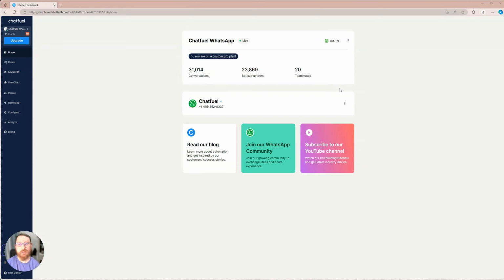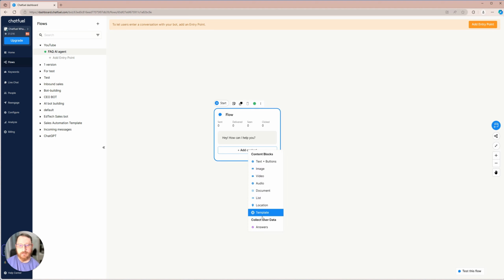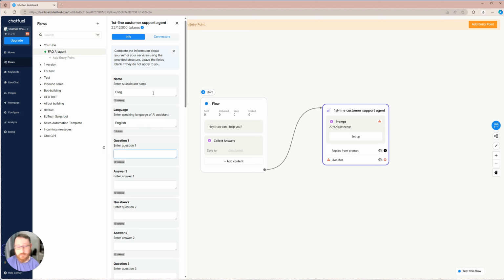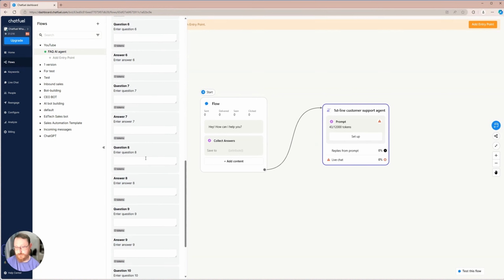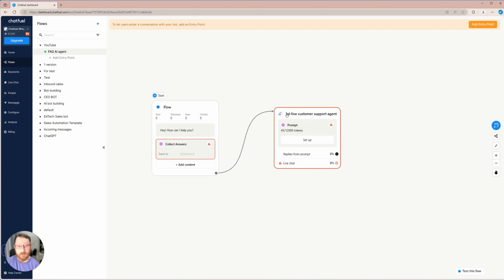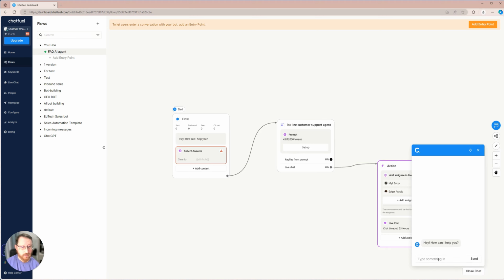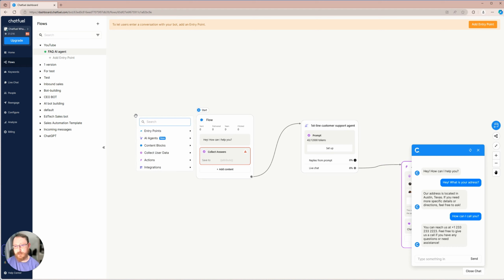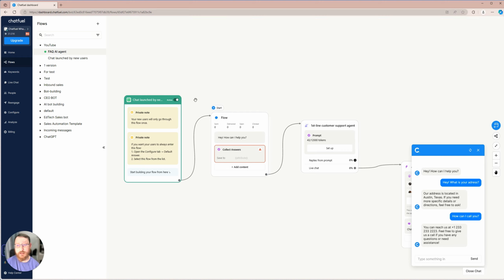5 min to create an AI agent that answers FAQs on your business messengers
Take a few clicks to set up an AI-powered support agent to greet your customers, introduce your business, answer FAQs using your selected language, and connect users to a live chat operator when needed. In this tutorial, we’ll create one for WhatsApp.